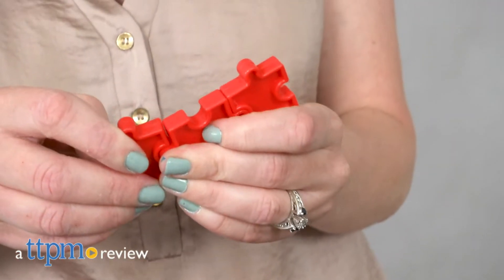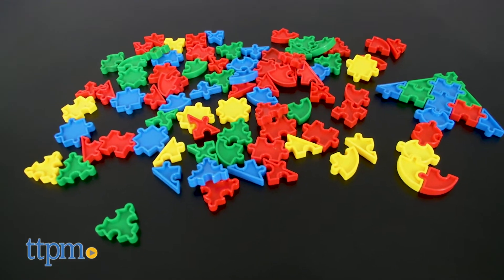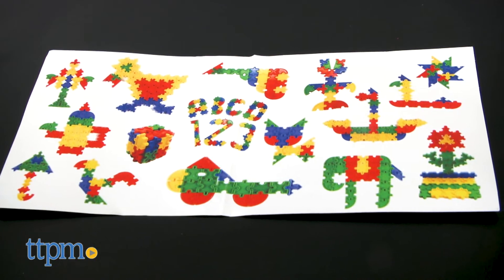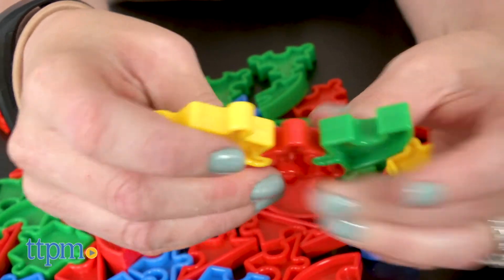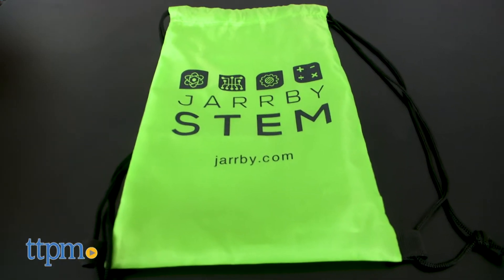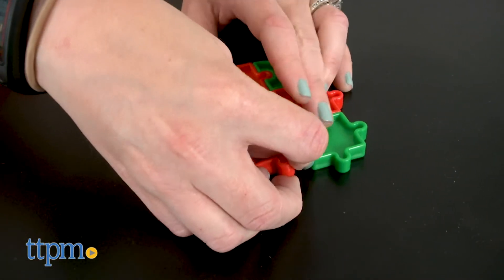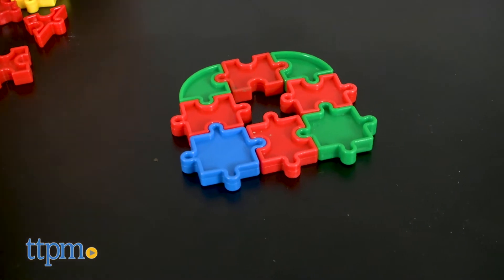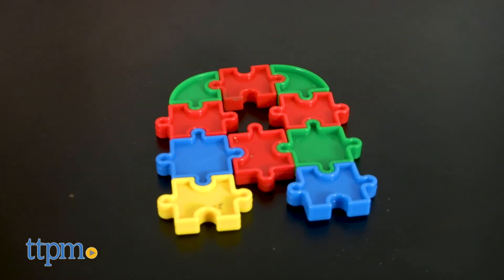Jarrby STEM Linx from Jarrby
NEW construction toy and STEM toy for ages 3 and up. Jarrby STEM Linx is a set of 90 colorful plastic pieces in various shapes that kids can use to build whatever they can imagine. See what TTPM created in this video review. For full review and shopping info

Product Info:
What can you build with Jarrby? The possibilities are endless with the 90 colorful pieces in the Jarrby STEM Linx set. Each of the durable plastic pieces comes in a variety of colors and shapes to allow kids to create so many different structures, from animals and objects to letters and numbers.